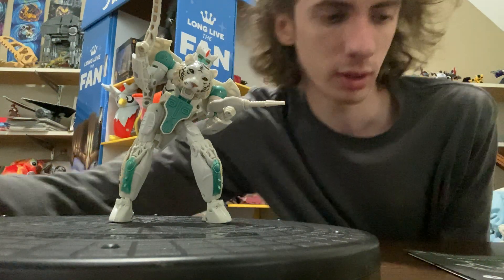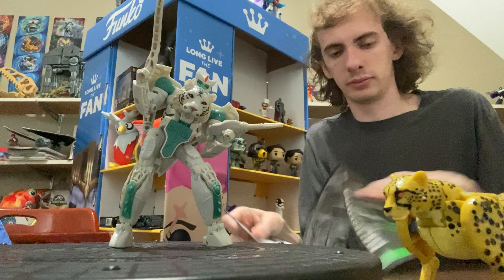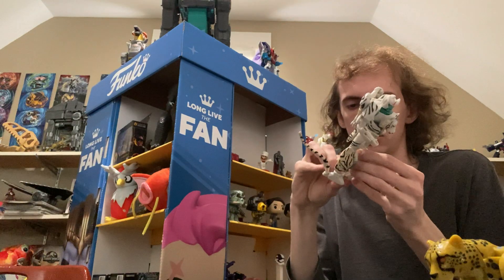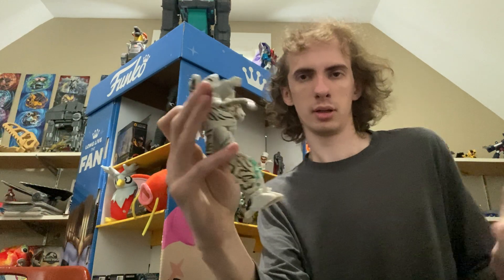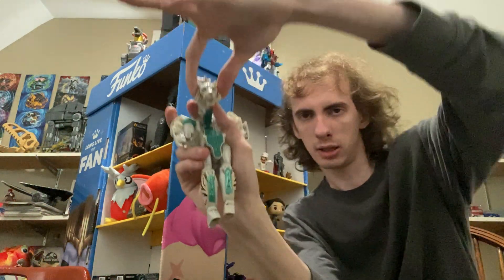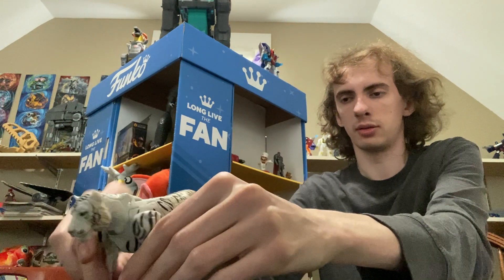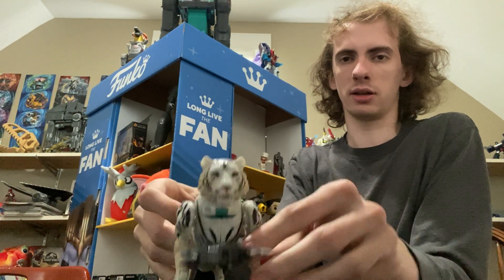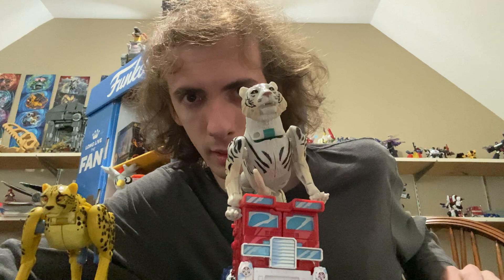On The Shelf | TIGERTRON!